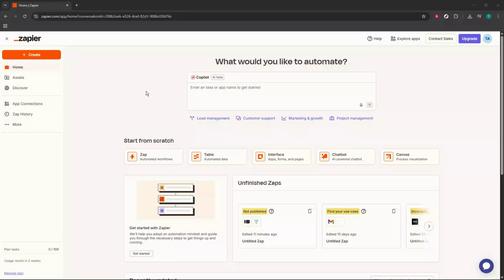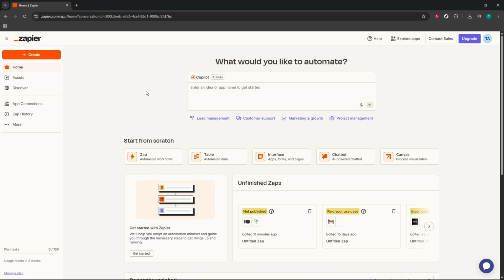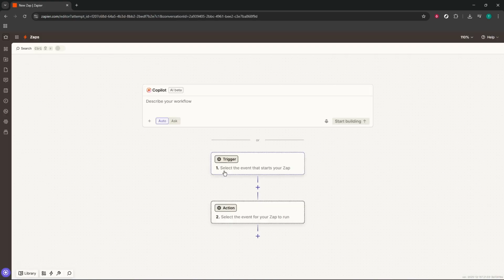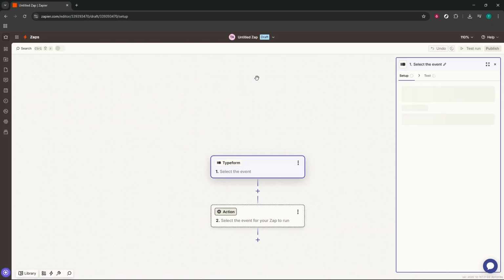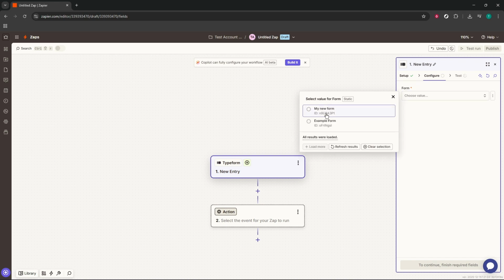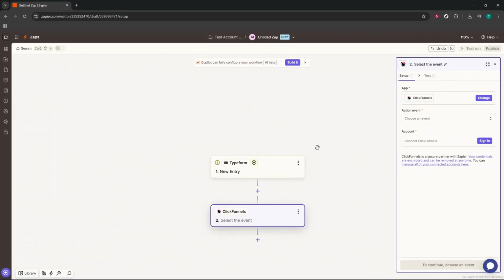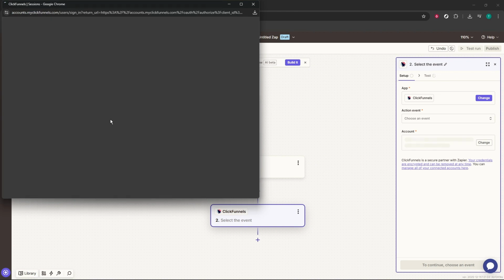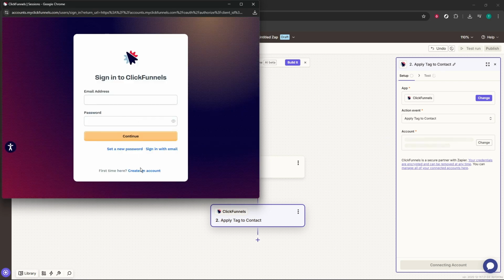How To Integrate Typeform In Clickfunnels (Working 2025)